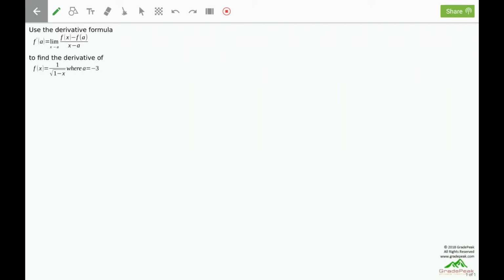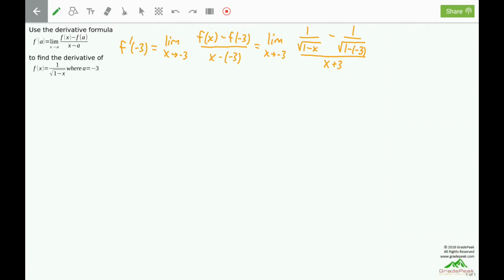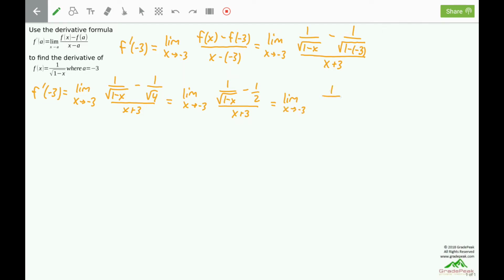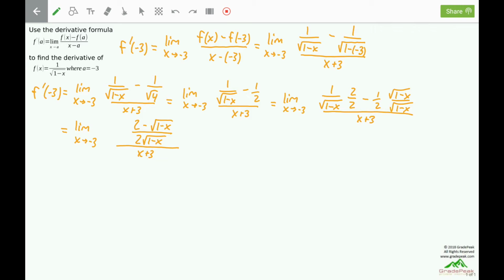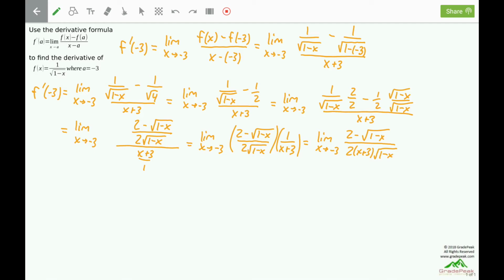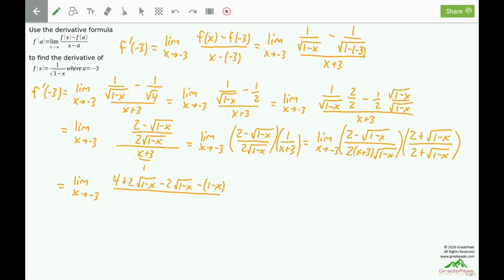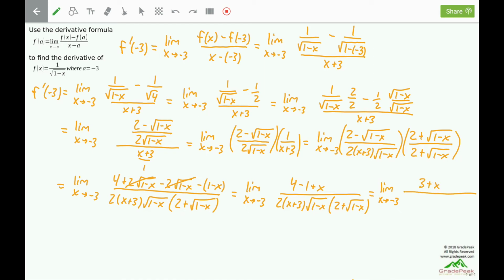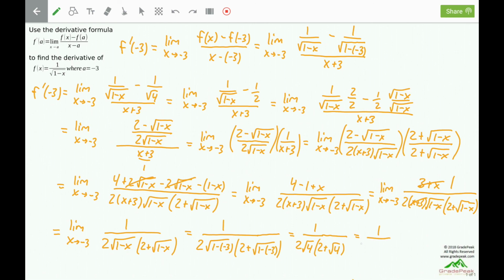GradePeak Calculus 1 Definition Of The Derivative 3 10